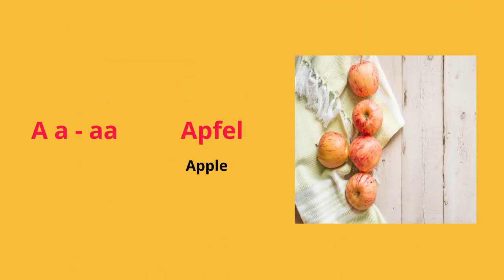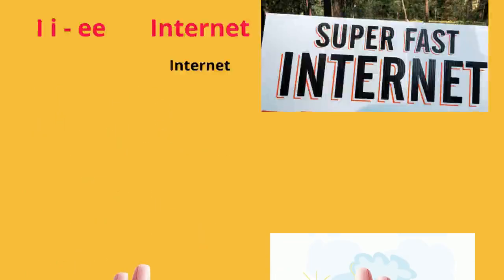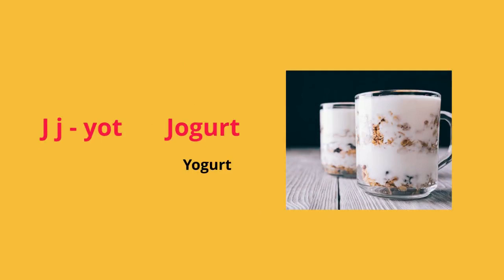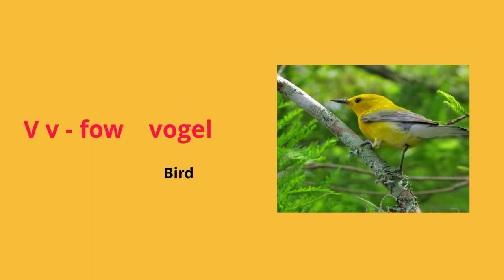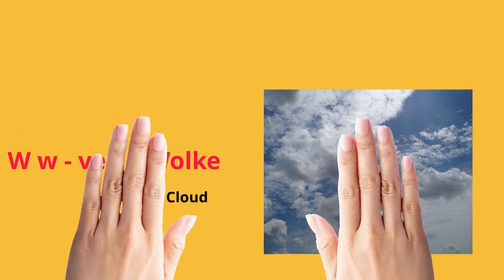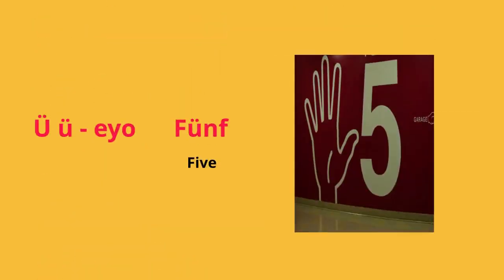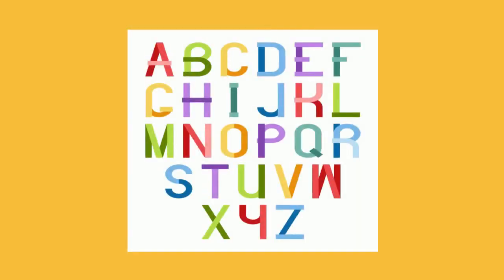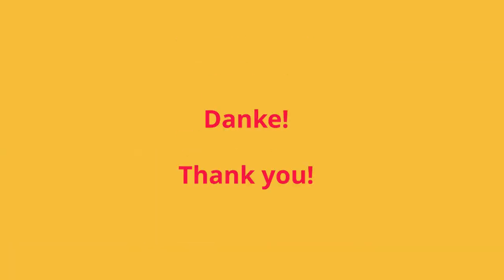How to learn German alphabets easily|Die Alphabete/Die Buchstaben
Learn German Alphabets easily|How to start learning German alphabets
Learn German for beginners
How to learn German by yourself